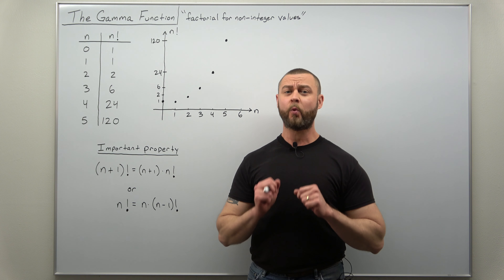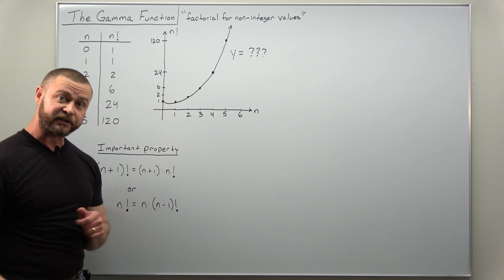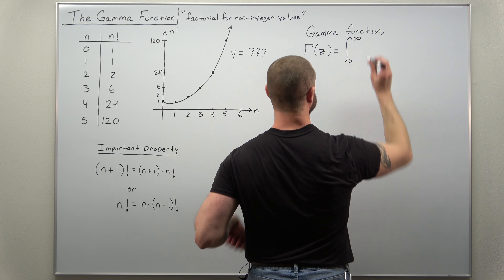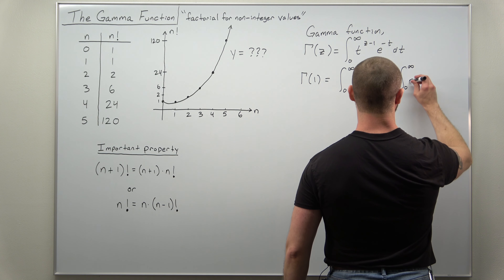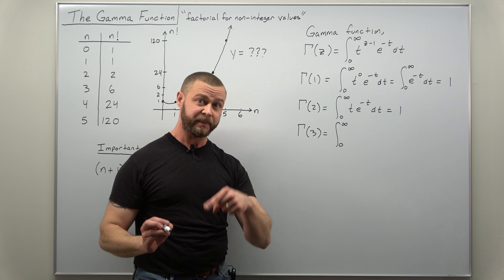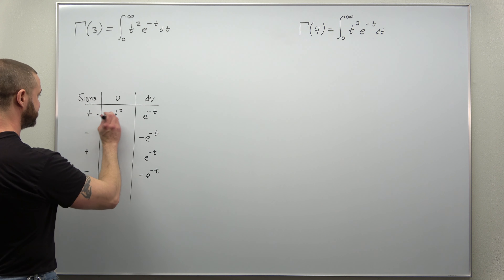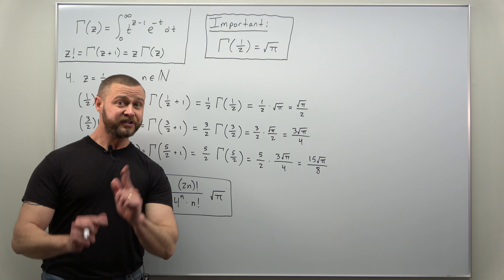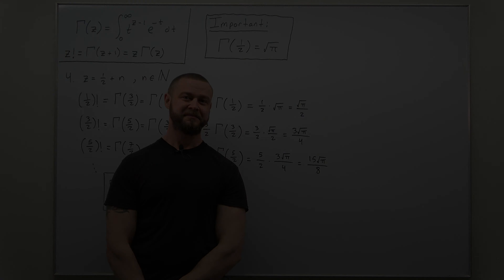The Gamma Function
Is it possible to define (1/2)!? Can we define the factorial of non-integer values? As it turns out, we can! To do this we need to introduce an important function from higher-level mathematics called the gamma function. Don't worry: I keep everything at a level that only requires understanding calculus 2, specifically integration by parts and improper integrals. We go through everything: motivating the gamma function, some of it's basic values, how to relate factorials to the gamma function, and proving an important property of the gamma function. Two prerequisite videos are linked below as well as timestamps.